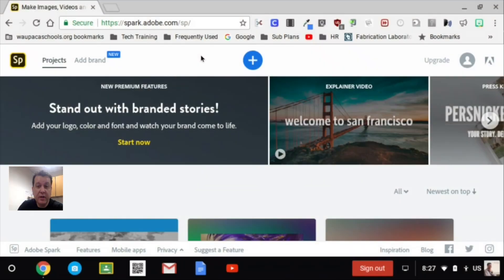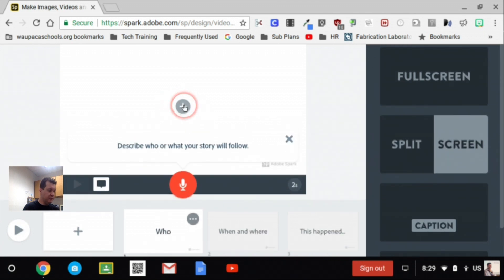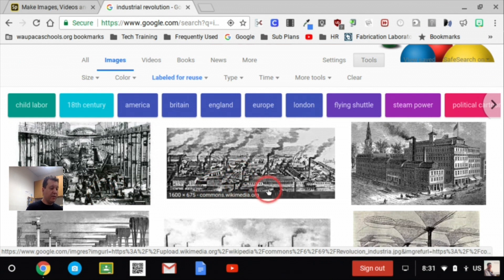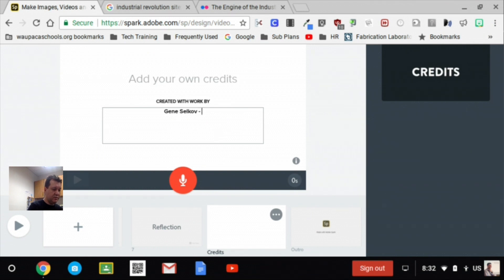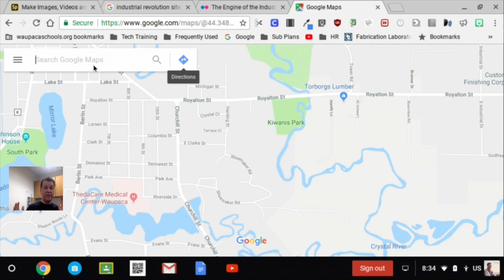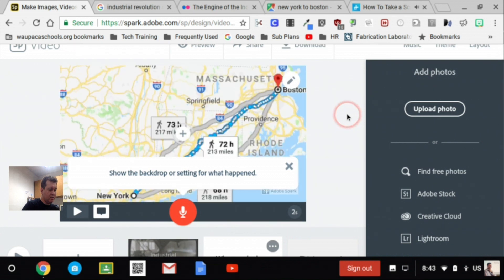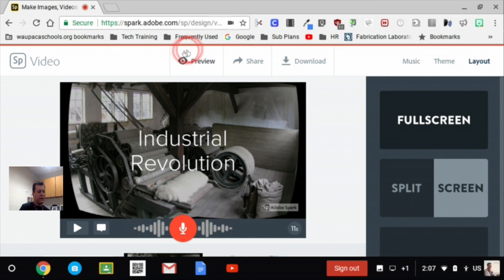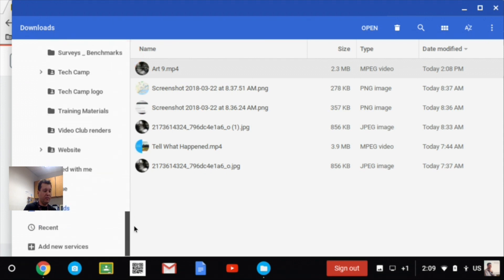Adobe Spark for Chromebooks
8th Grade Social Studies students are working with Adobe Spark Video on Chromebooks.  This is instructions about how they can work with the platform.